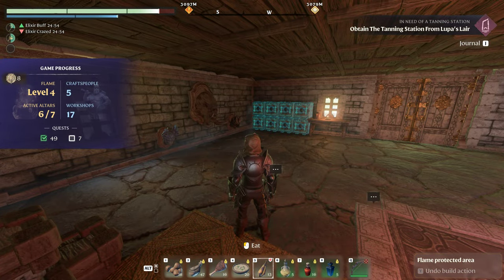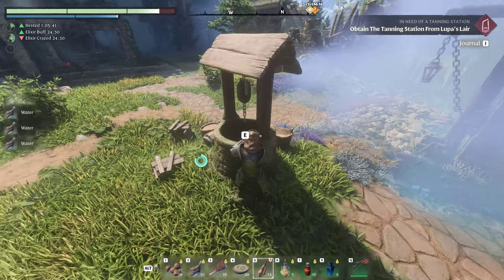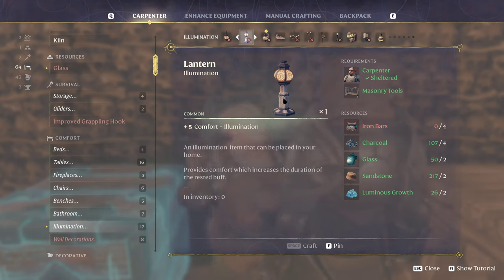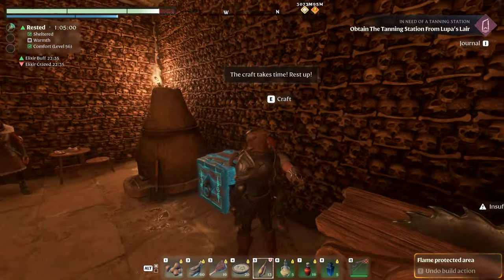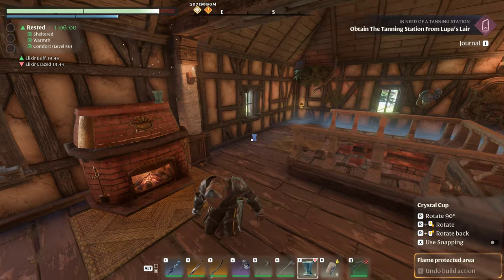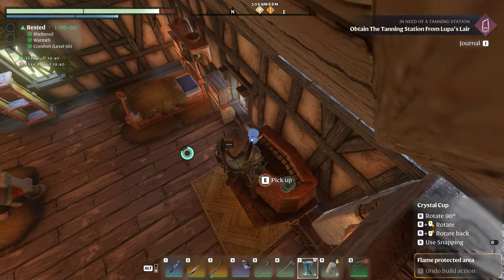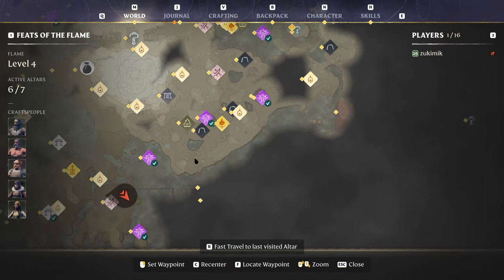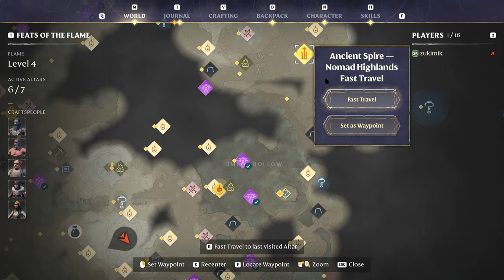Enshrouded Gameplay | I Finally Got The Tanning Station | Ep 39